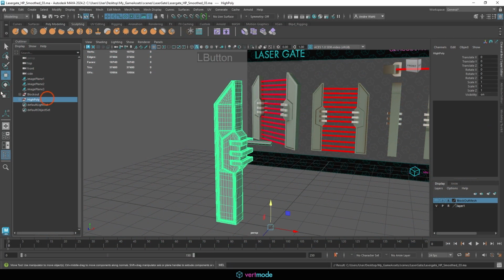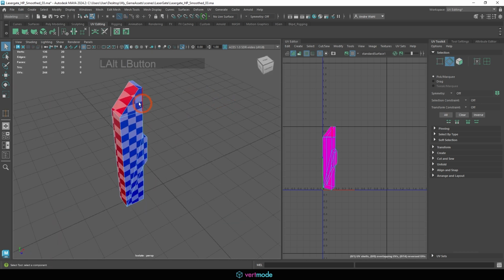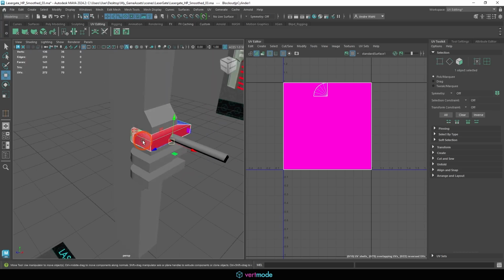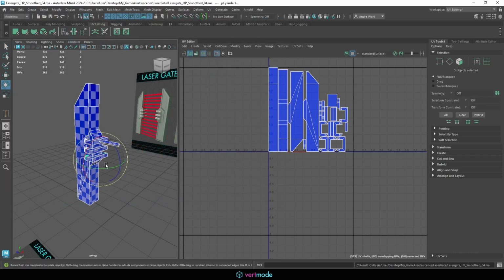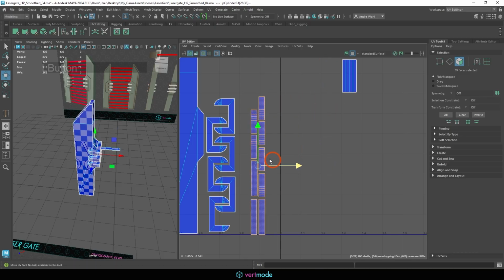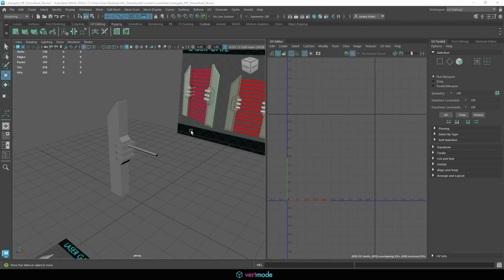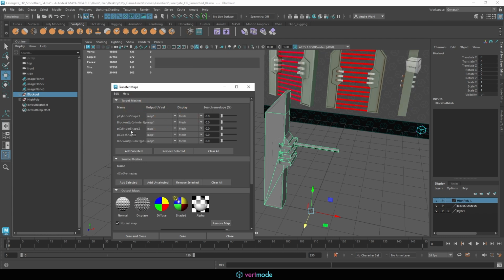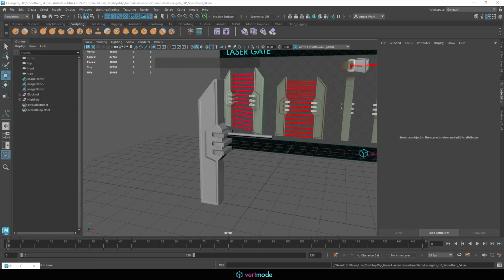Learn Unity With 3D Game Kit: Game Asset Creation Part 3 - UV layout & Baking Normal Maps With Maya